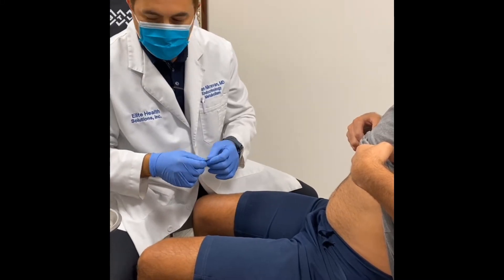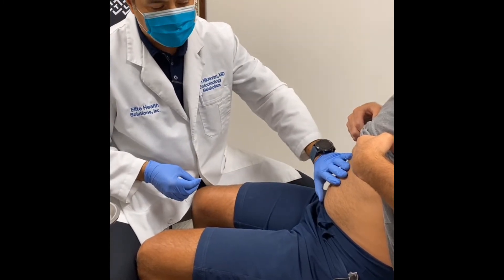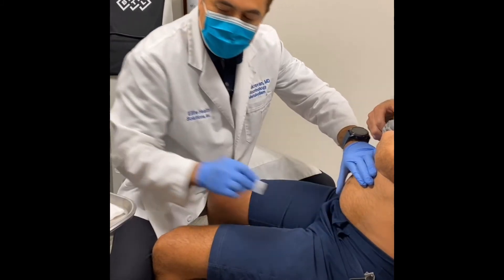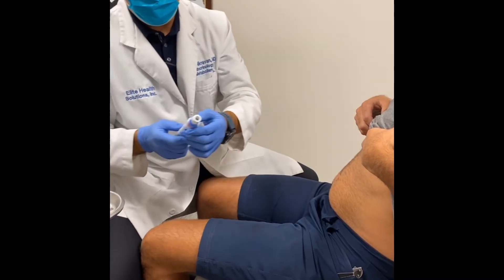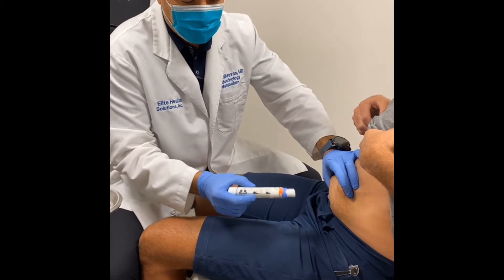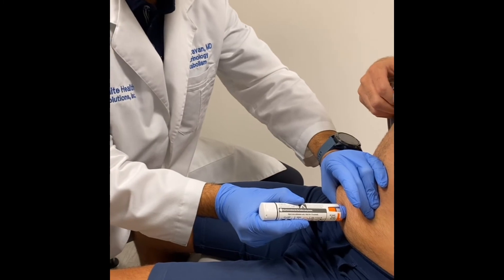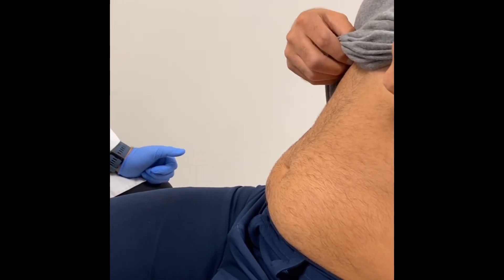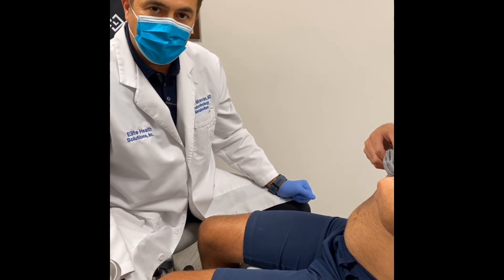Demonstration of subcutaneous testosterone injection Xyosted by Dr. Sean Nikravan, MD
This video is a demonstration and how to get subcutaneous testosterone we had this delivery method. Were using at Testosterone called testosterone enanthate (Xyosted).  If given the appropriate technique the injection is practically painless as you can see in the video. It is a once a week injection and the doses can vary from 50 to 75 versus 100 mg once a week.

Testosterone should not be used in men who have a history of breast cancer or prostate cancer. Please consult your doctor to make sure this is the appropriate therapy.